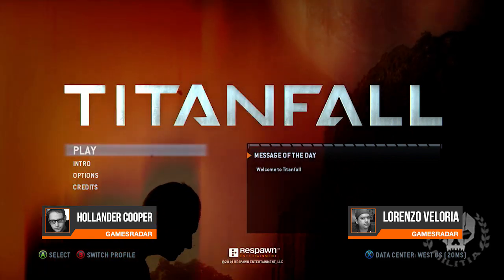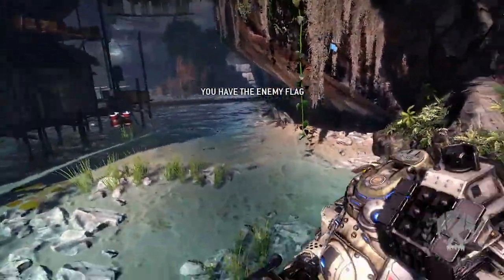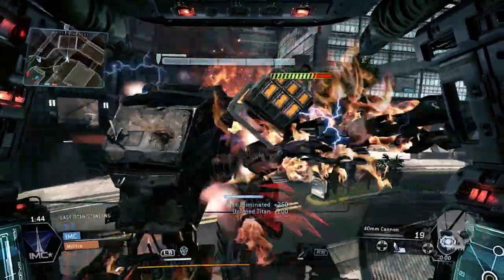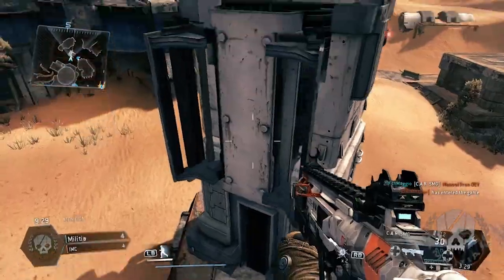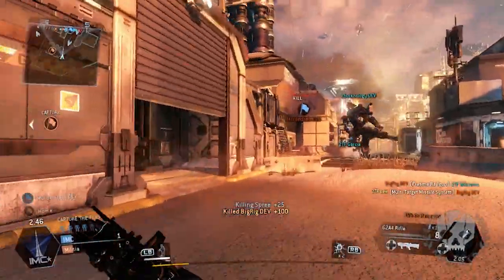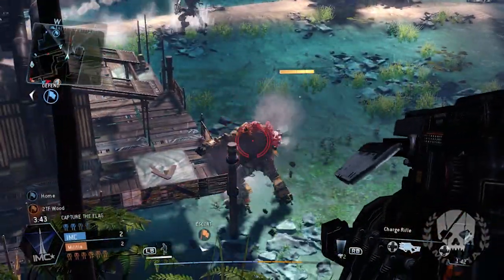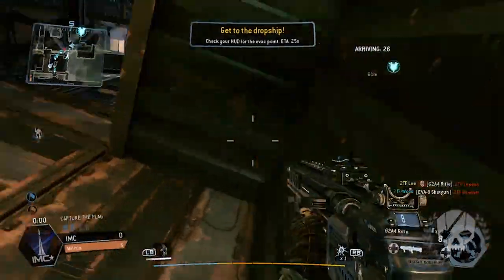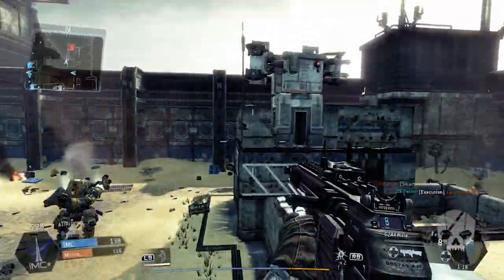Titanfall - All Titanfall Maps and Modes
Lorenzo and Cooper go through all of the maps and modes in Titanfall.